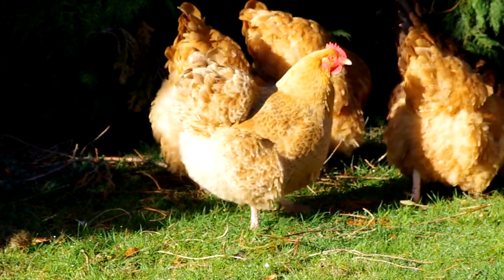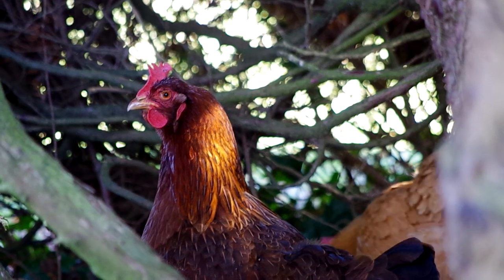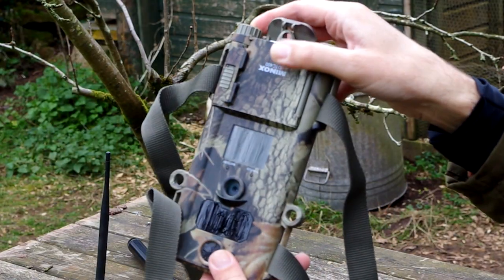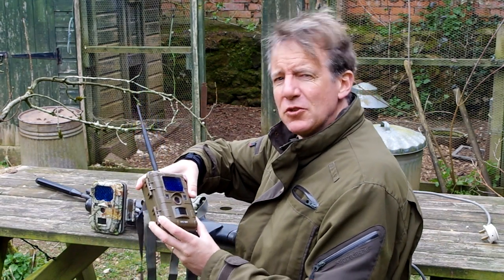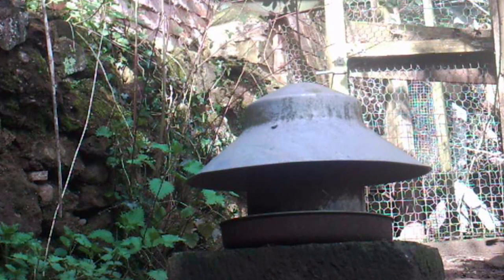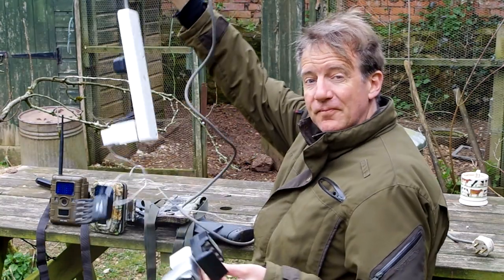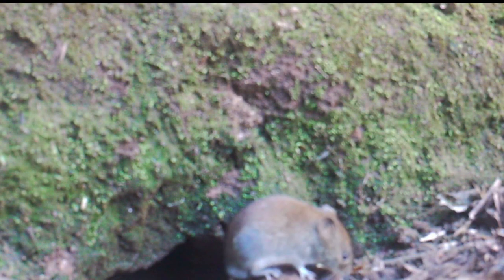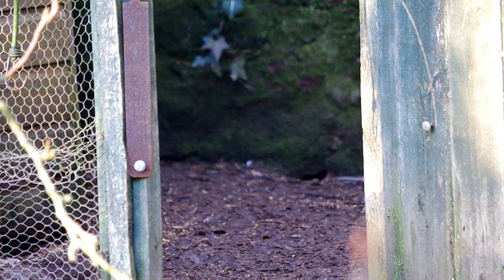On test: Minox trailcams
Who has been nicking the chickens' eggs? Charlie Jacoby uses the Minox trailcam series - DTC 400 Slim, DTC 650 and DTC 1000 with GPS and GSM - to find out.